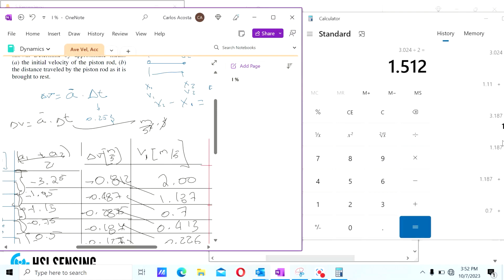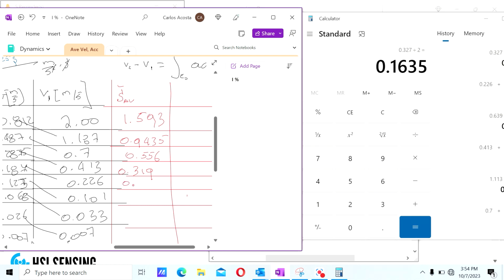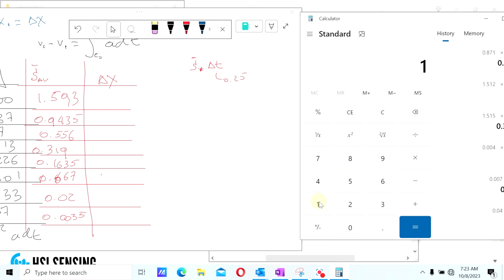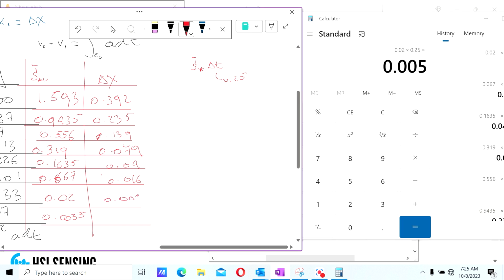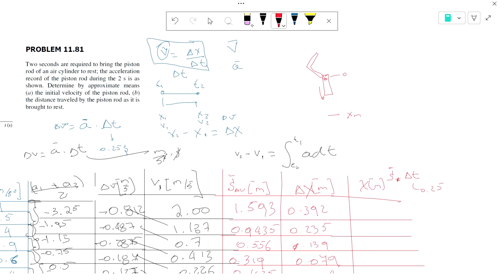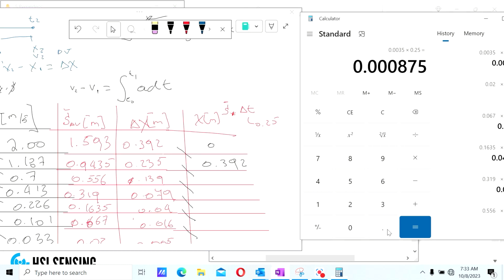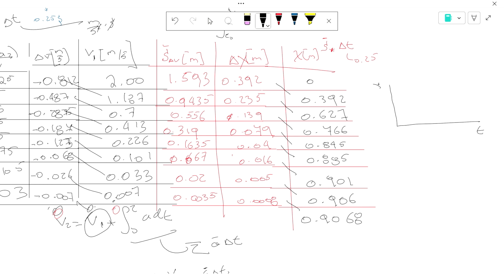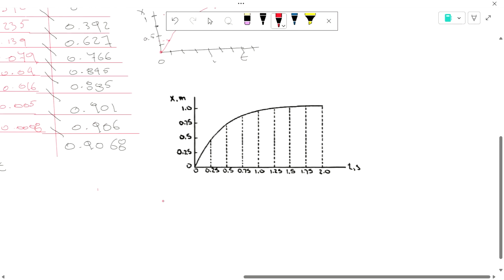Average Displacement Computation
This video shows how to compute displacement from average velocity calculations.